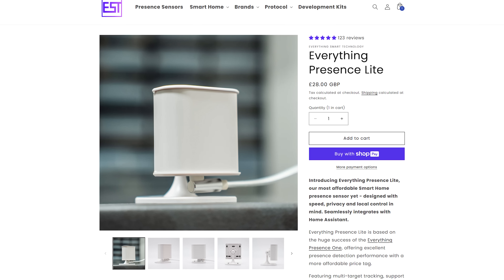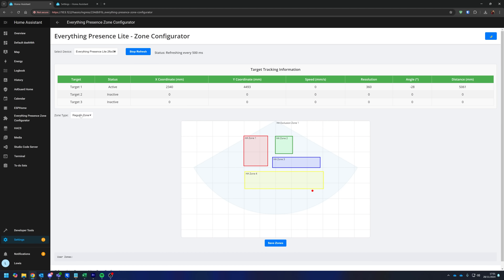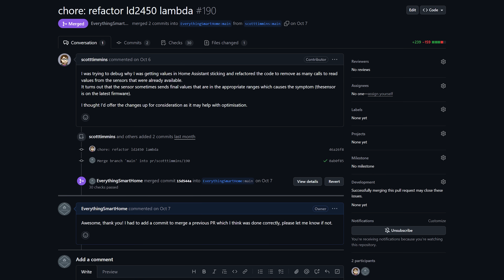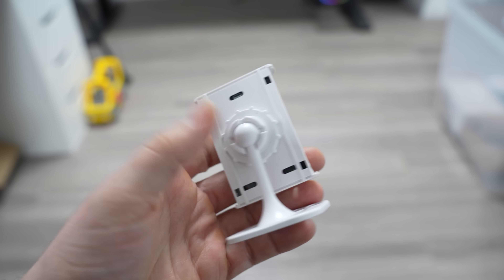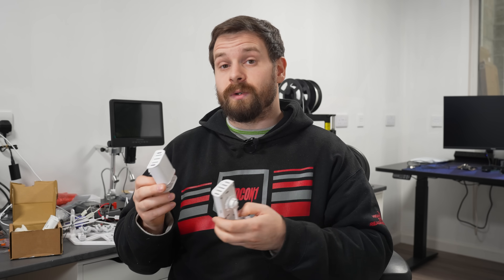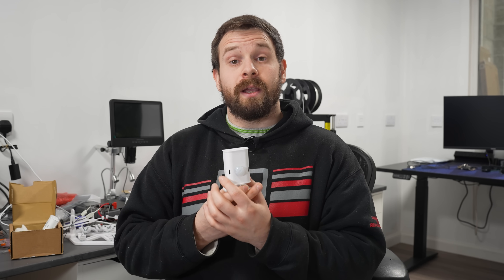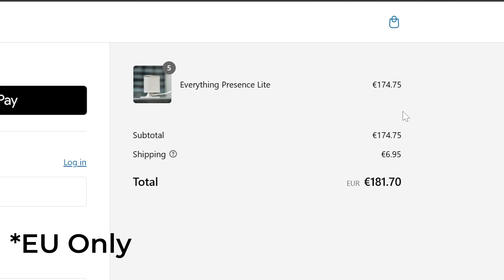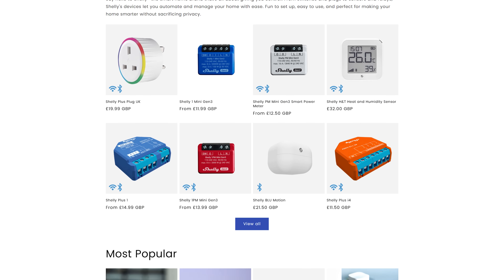I Made My Smart Home Presence Sensors Even Better! + Updates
In this video we are talking about a bunch of new features and improvements to the Everything Presence Lite, the Everything Presence One gets a huge revamp plus we have some shipping improvements and Black Friday deals!

Everything Presence One Case (only if you want to upgrade your original 3D printed case):